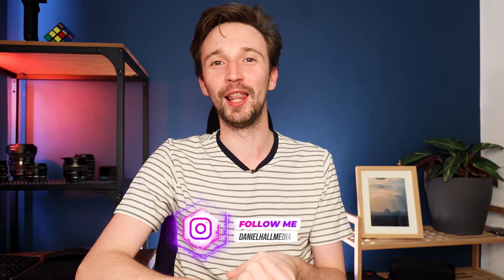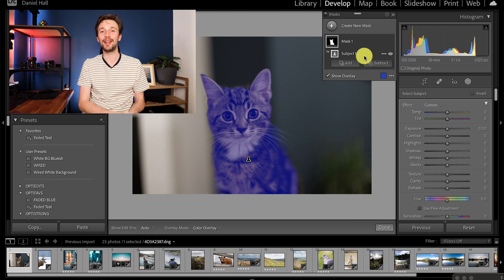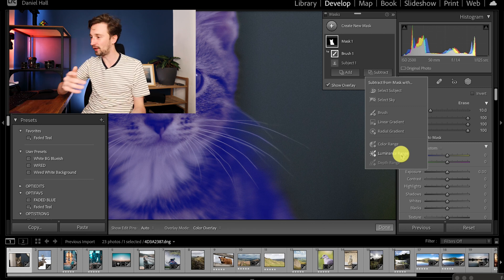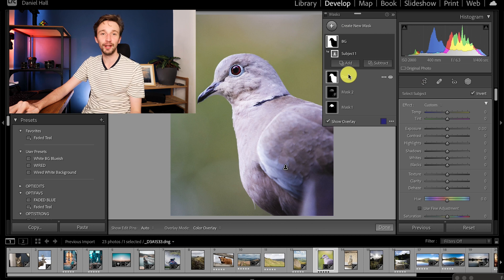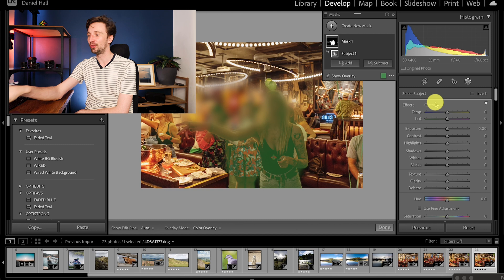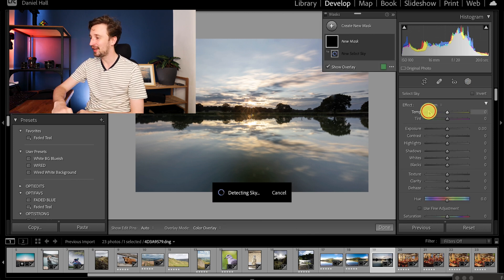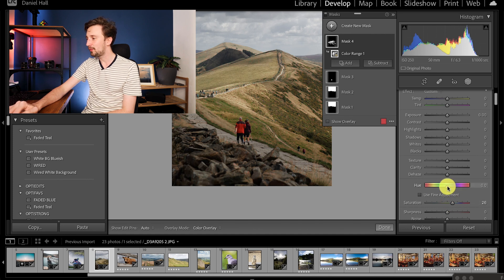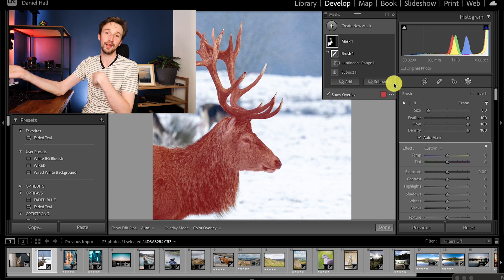MASK Anything with this new LIGHTROOM update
New Lightroom Mask Update

We have a quick look at the long awaited feature in Adobe Lightroom. The new Mask tool! We have a-look at

- Where to find the new mask tool in Adobe Lightroom
- How to use the new mask tool in Adobe Lightroom
- What works and what doesn't
- Some tips and techniques
- Some real life examples

What are you thoughts on the new mask tool in Adobe Lightroom?

💻 Adobe Creative Cloud

💻 Adobe Creative Cloud

Chapters

00:00 - Intro
00:56 - Where to find the new mask tool in the latest lightroom update
01:29 - Using the Select subject tool in Adobe Lightroom
01:51 - The new mask window in Adobe Lightroom
02:45 - Lightroom masking shortcuts
03:07 - Adding to a mask using the brush tool in Lightroom
03:44 - Subtracting from a mask using the color range tool in Lightroom
04:55 - Changing the color of the mask overlay in Lightroom
05:16 - Renaming, Duplicating and Inverting a mask in Adobe Lightroom
05:42 - Editing the foreground and background separately in Lightroom
06:30 - Using select subject Mask on a complicated image in Lightroom
07:13 - Where the select subject mask tool currently struggles in Lightroom
08:40 - Using the sky select mask in Adobe Lightroom
09:50 - Using multiple masks on one image in Lightroom
11:47 - Using a luminosity range to subtract from a mask in Lightroom